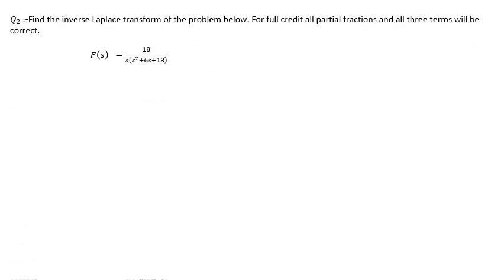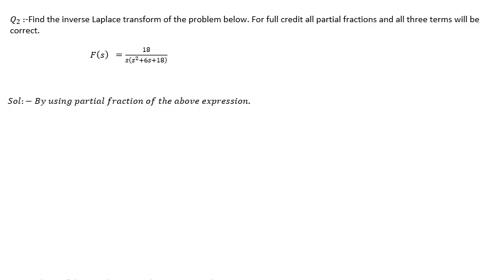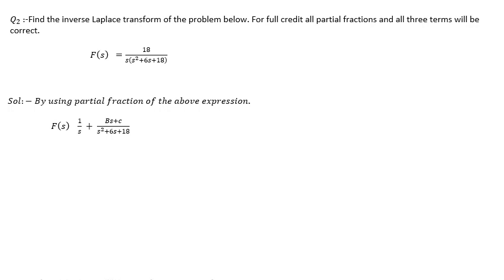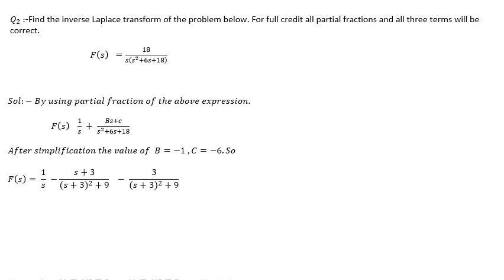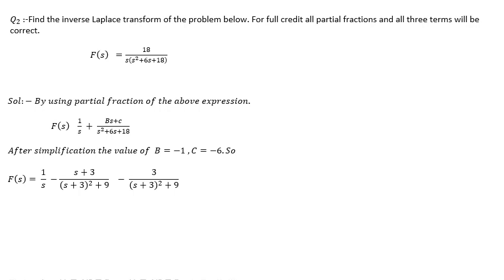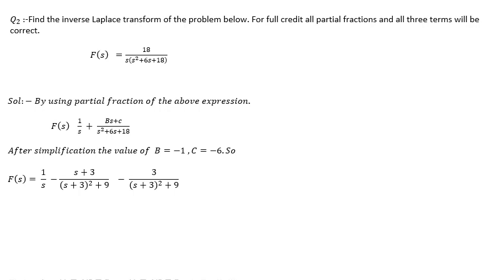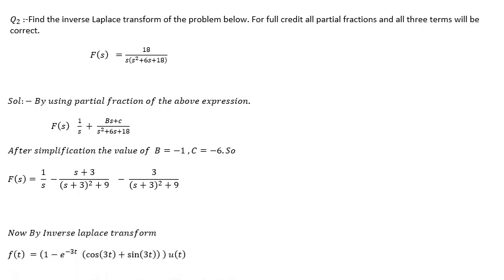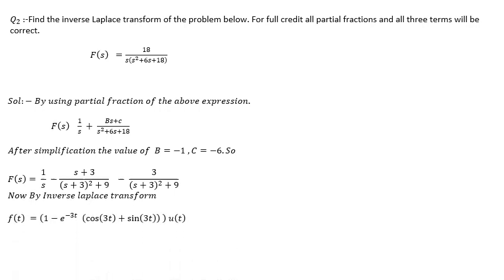Signal System 1 - EcademicTube Video Solutions